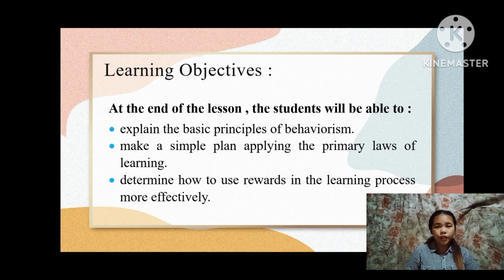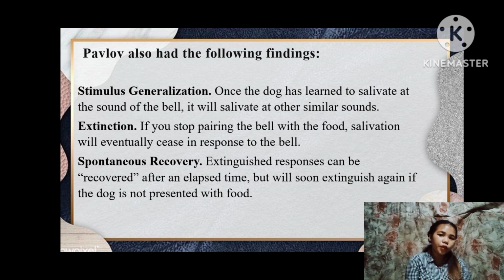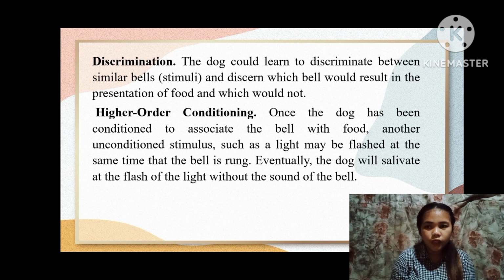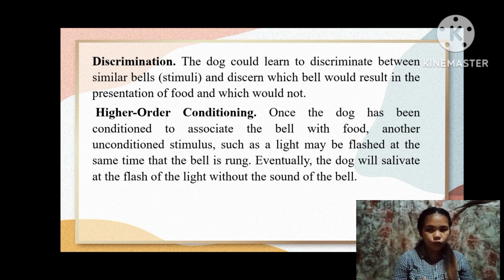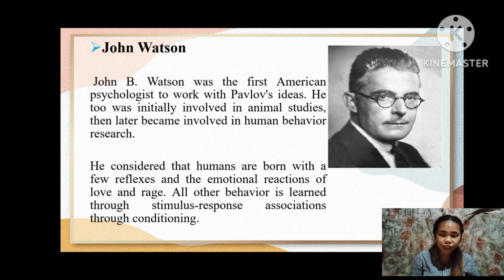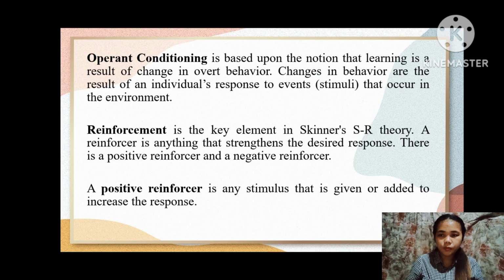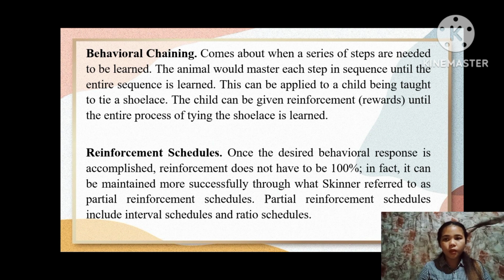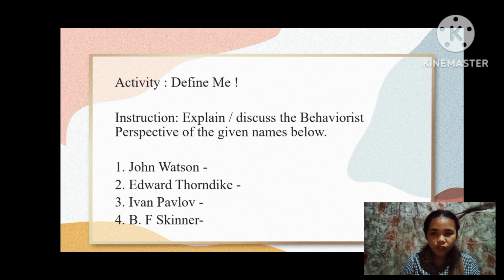Module 7 Behaviorism: Pavlov, Thorndike, Watson, Skinner